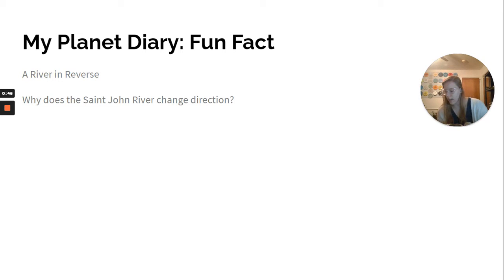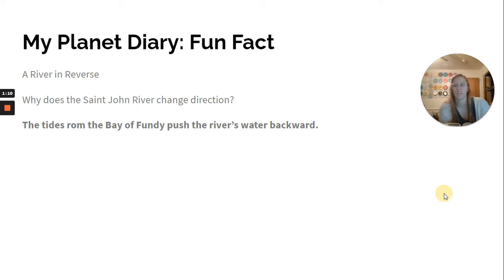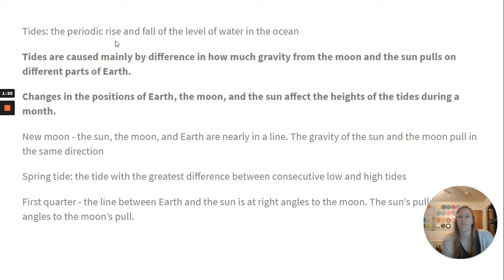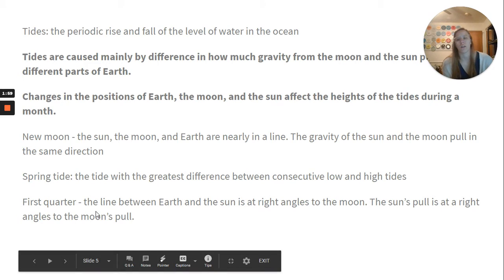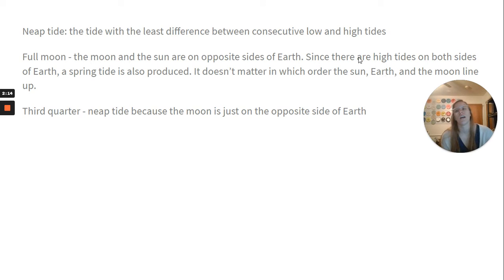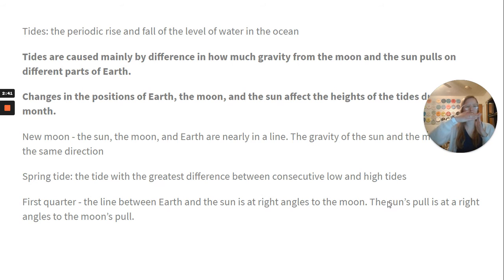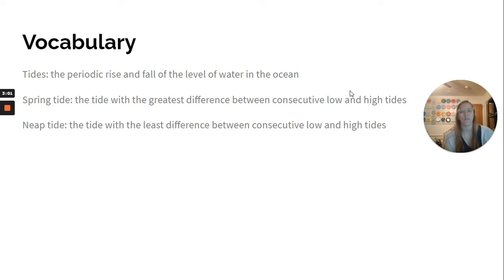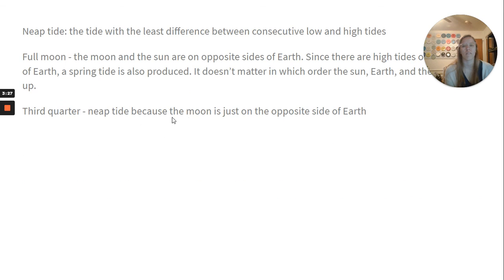6 - Science - Chapter 6 Lesson 5 - January 26, 2021